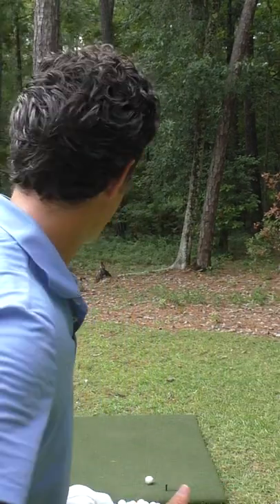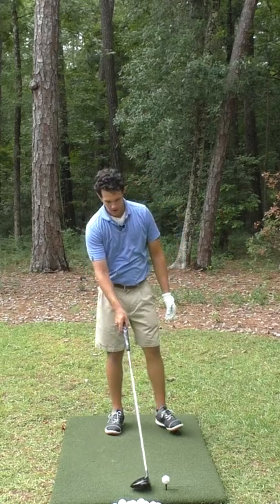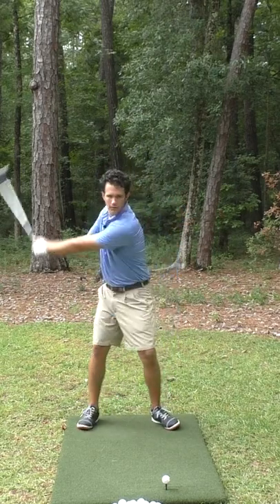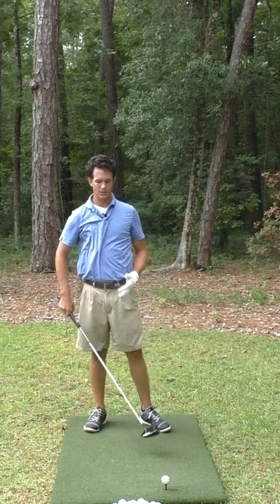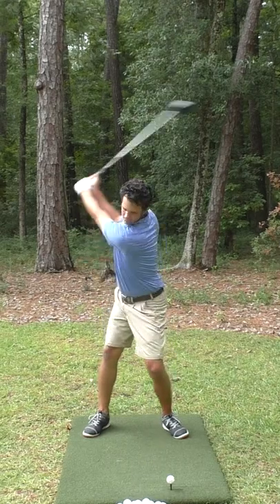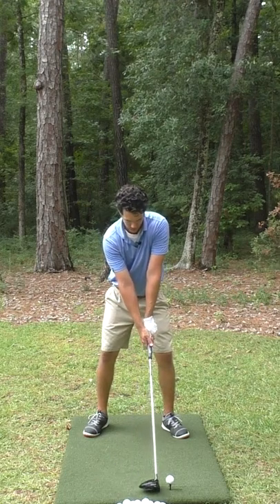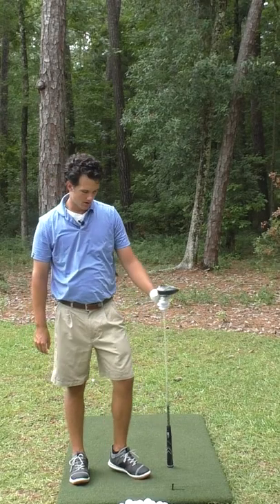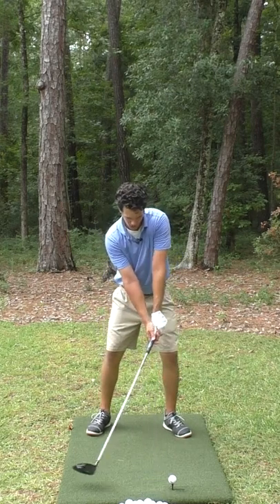BAZOOKA LAUNCHING 290 YARD DRIVES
AWESOME GOLF PRODUCTS I USE (Discounts for Viewers on Some Products)
► V1 Golf App (for analyzing my swing and my students' swings)